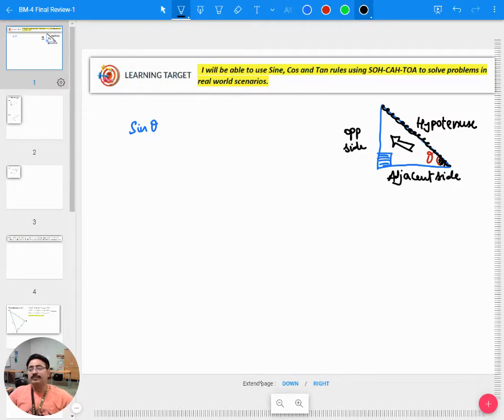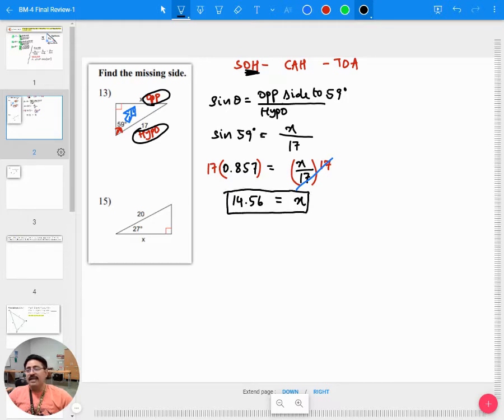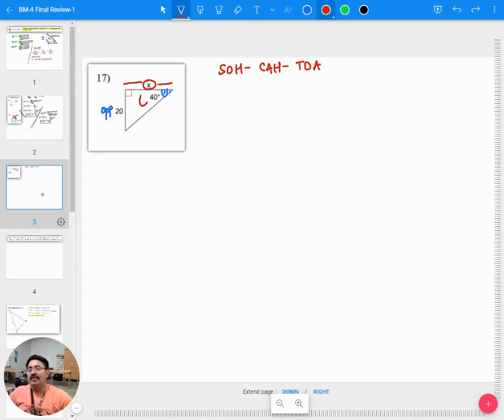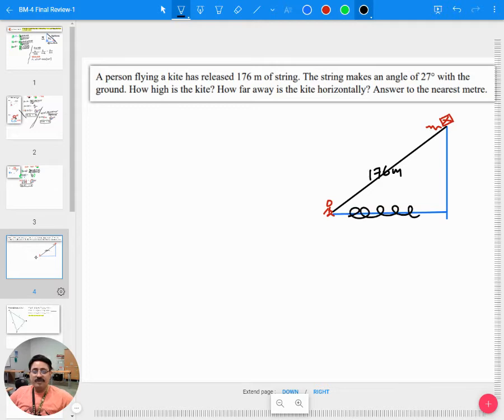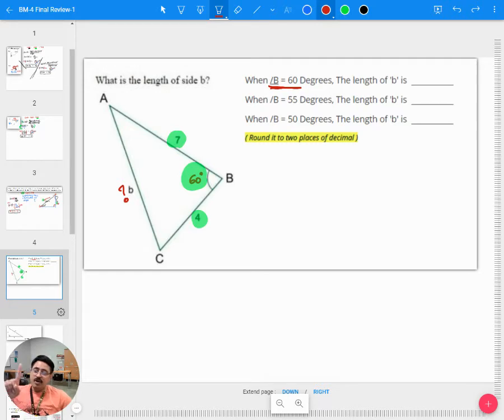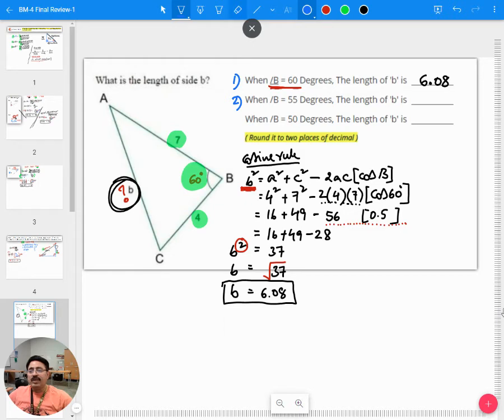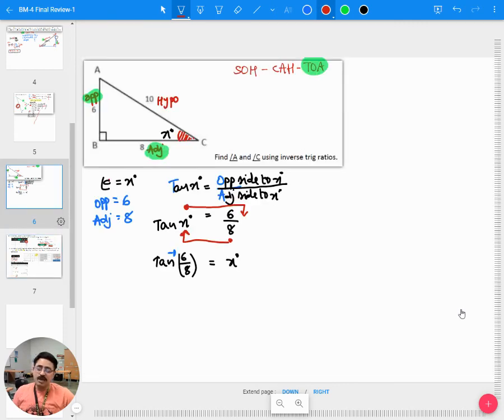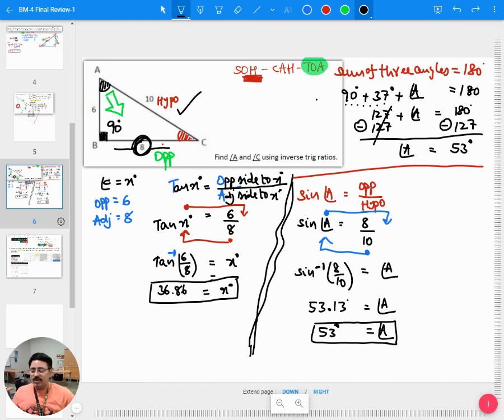Trig Review including Inverse Trig & Law of Sine Cos